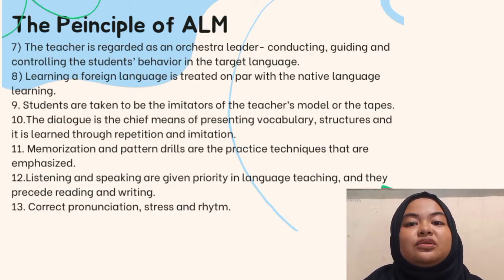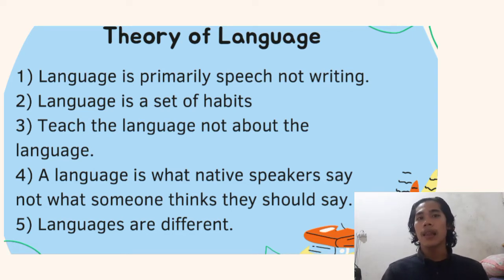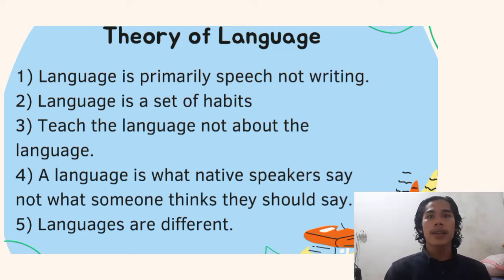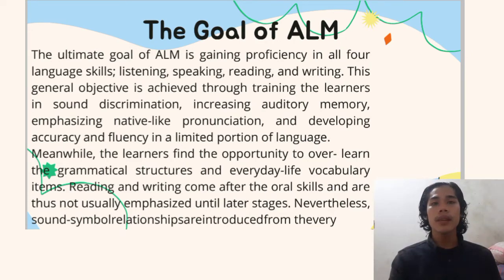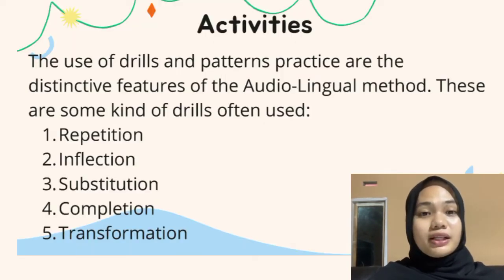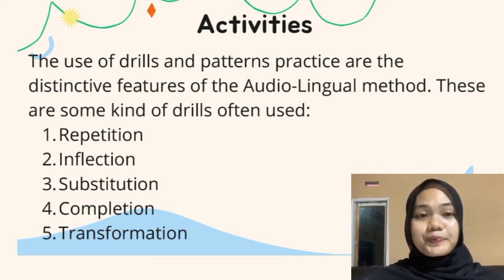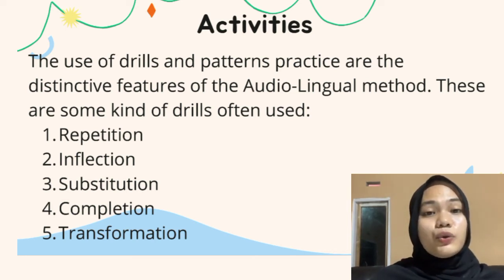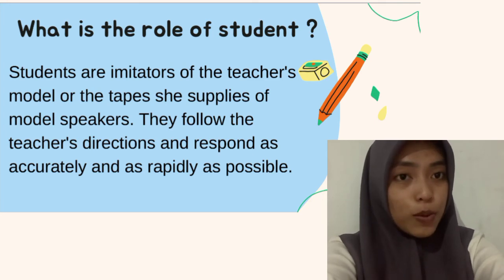GROUP 3 (TEFL)- AUDIO LINGUAL METHOD